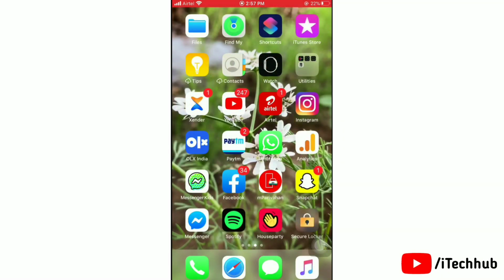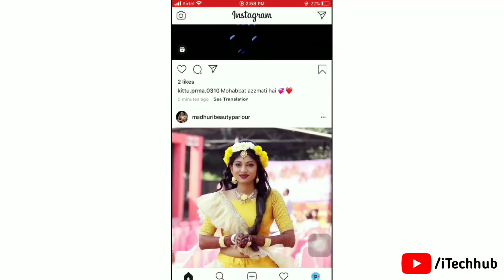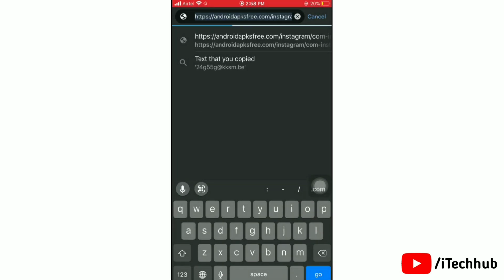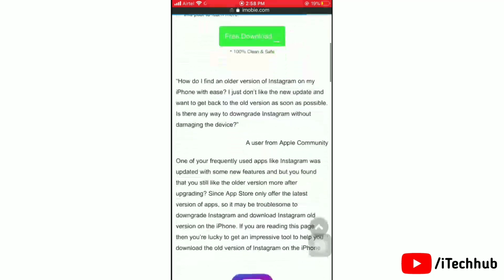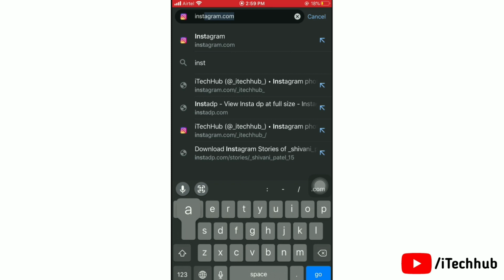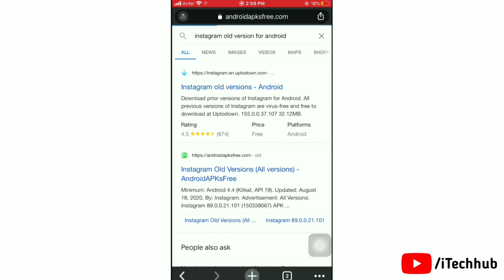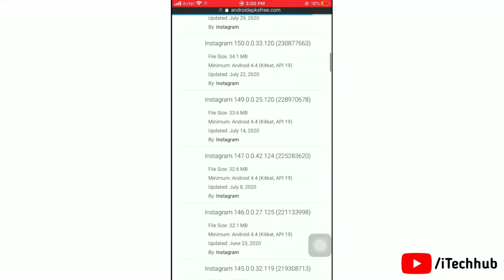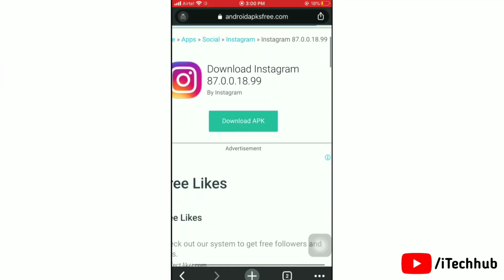[NEW UPDATE] How to Remove Suggested Posts on Instagram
Step by step instructions of how to remove instagram suggestions Posts from  feed on your iPhone and Android